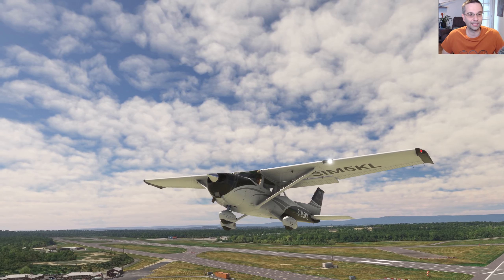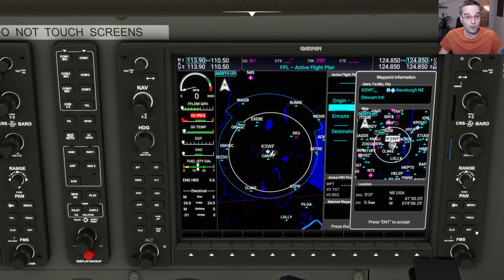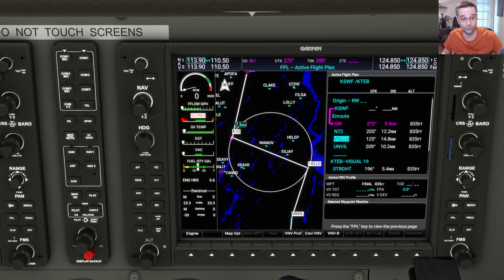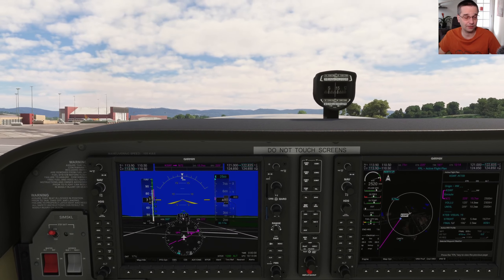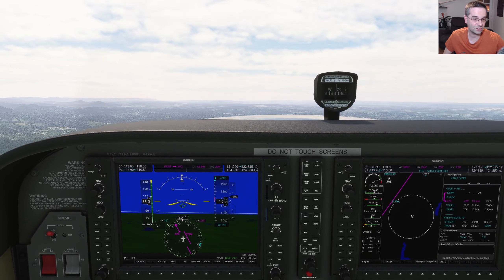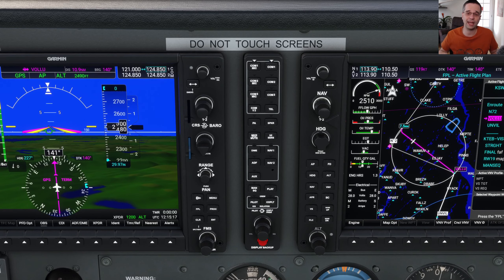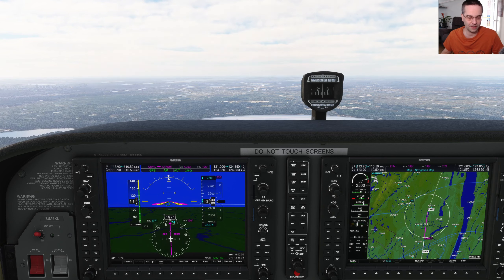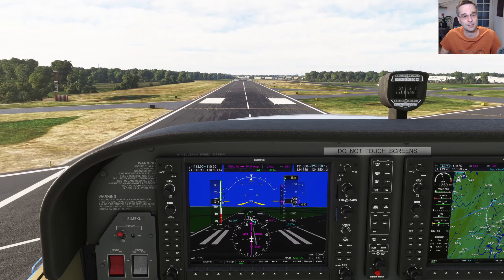Beginners G1000 Navigation Tutorial | MSFS Tutorial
Let’s go on a tour of the G1000’s navigation features that’ll allow you to fly a simple flight from A to B.

Flight Plan Setup
Get & Stay On Course
Direct To A Waypoint
Heading, Track, Direct Track & Bearing
Landing, VNAV, APR Mode